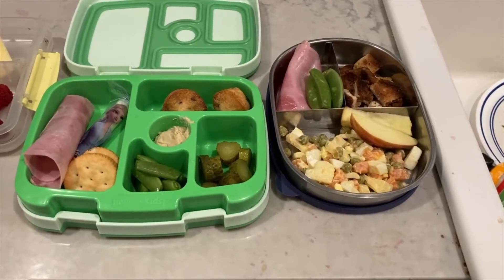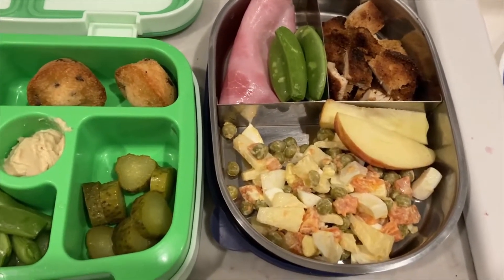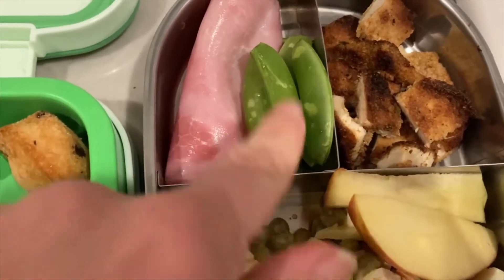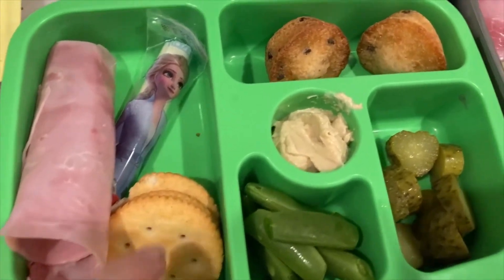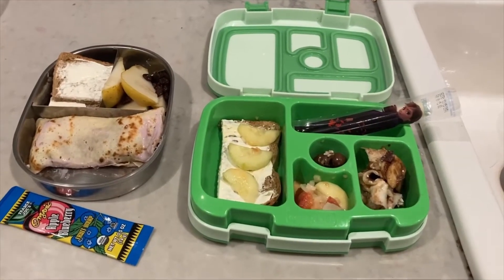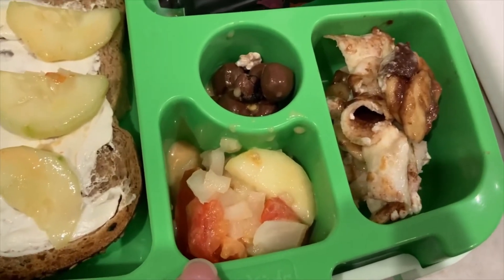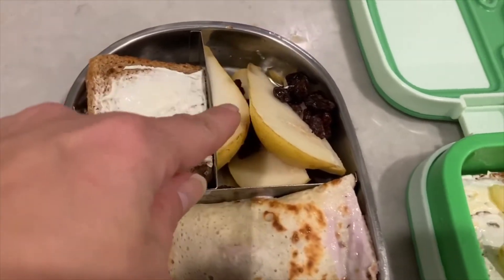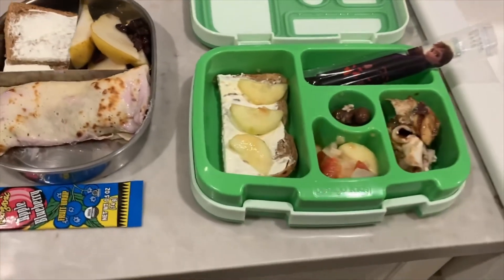Easy LUNCH/SCHOOL LUNCH ideas for preschoolers/kids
Super quick and healthy lunches which are great at home or to school. YUM!